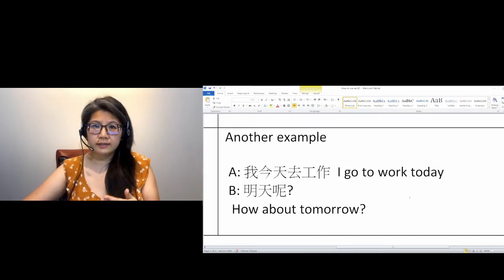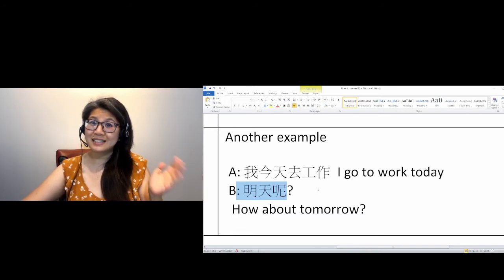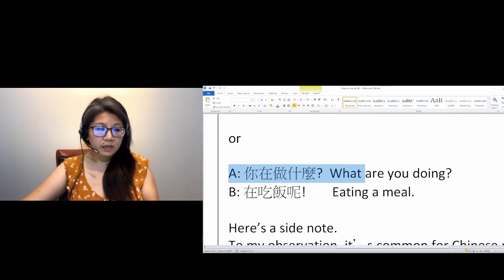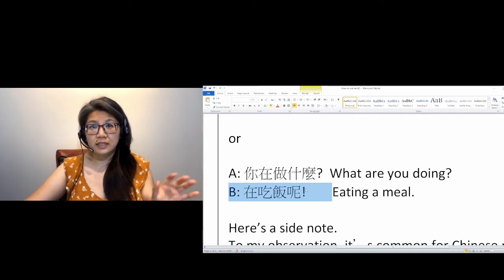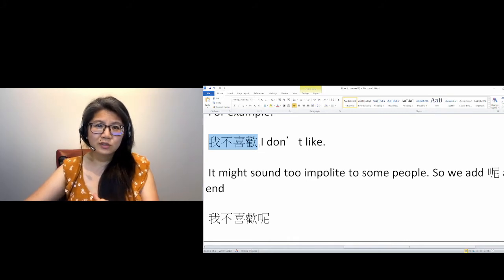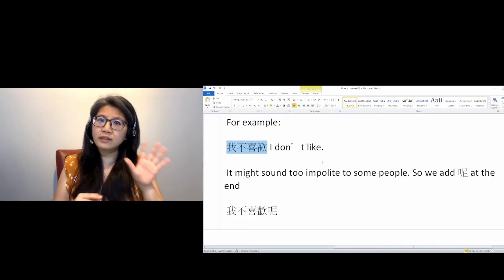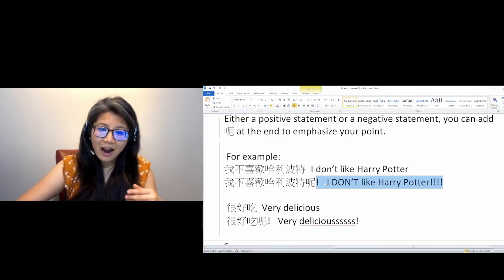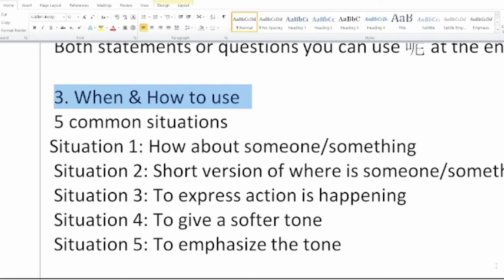How to use 呢 ne in Mandarin Chinese? (easy to understand)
🕛 Time stamp
0:00 Intro
0:37 Where + What to use
0:54 How to use
1:02 Situation 1
1:48 Situation 2
2:02 Situation 3
2:43 Situation 4
3:10 Situation 5
3:40 Summary
🎁FREE Mandarin-speaking class
📈Improve your Mandarin-speaking skills faster
⚡Saves you time, money, and makes you more money